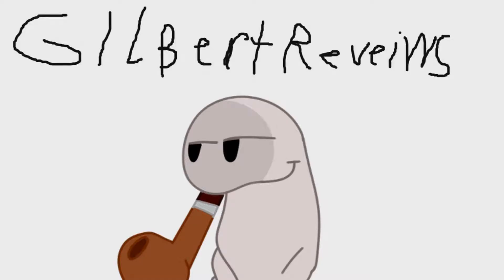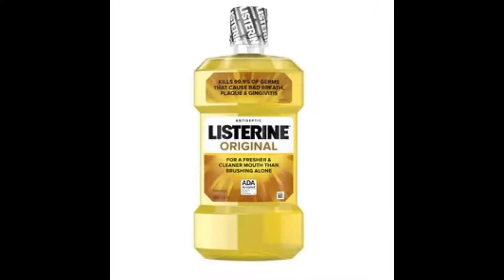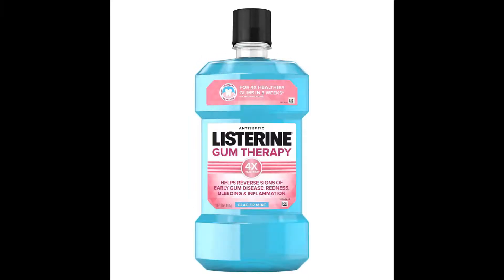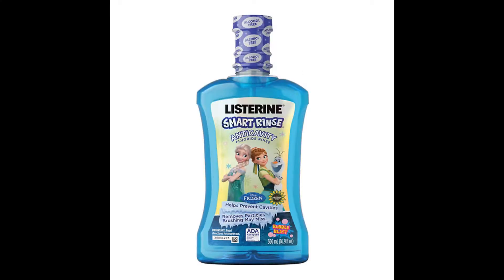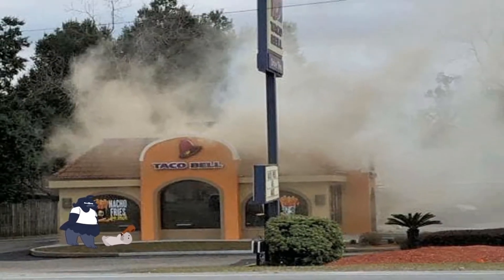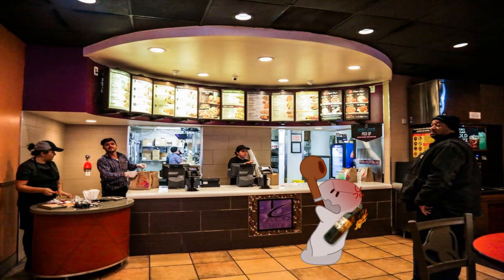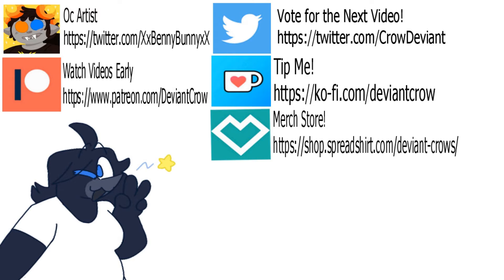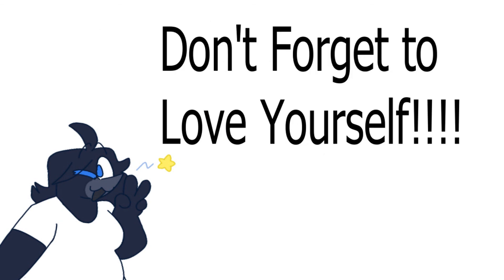Gilbert Reviews Different Listerine Flavors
In the episode of Gilbert Reviews, Gilbert does a taste testing of all the Listerine Flavors. But he's gonna be in for one hell of a surprise.

Me and my Family Need Help Moving!

Support Me!